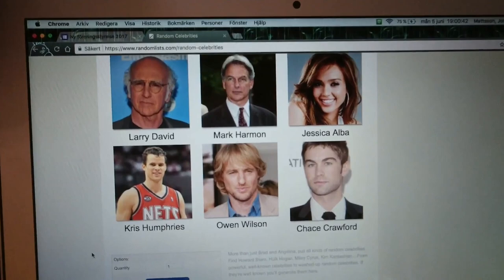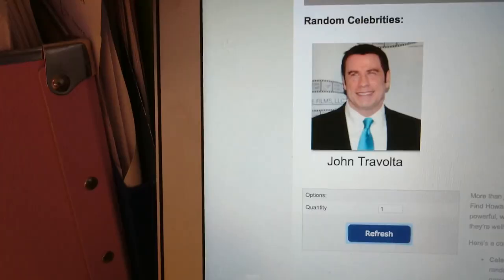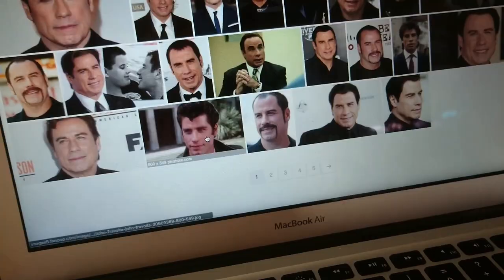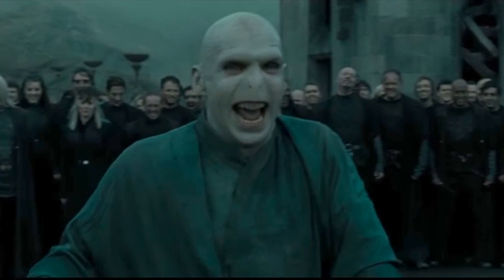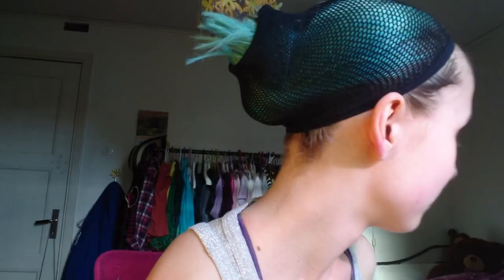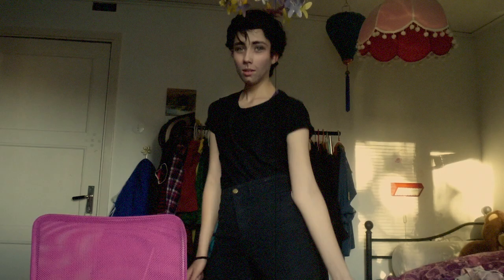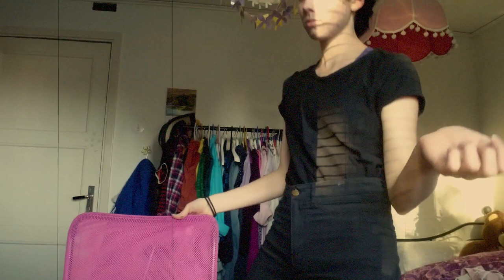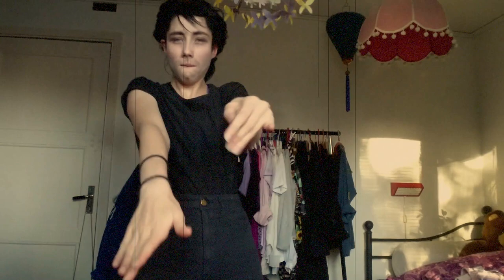Turning into a random celebrity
Hope you liked this video, I really had a lot of fun making it! (I was going to have some Grease-music in this, but was told by the owners of the music there's "No way you can use that legally in your video" ://)